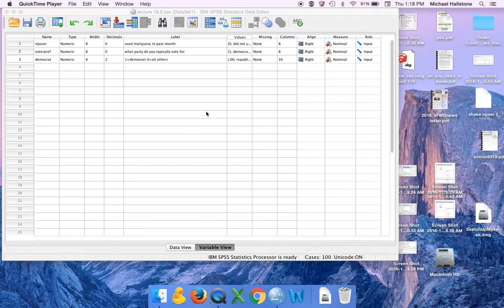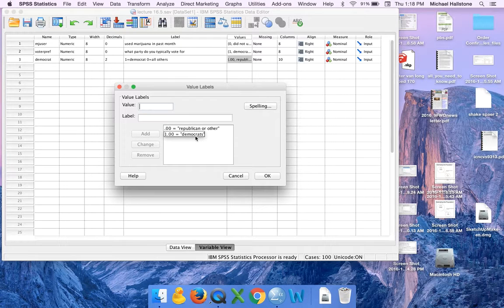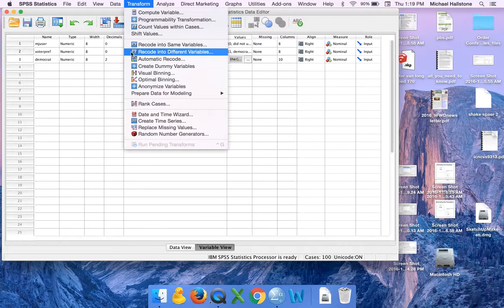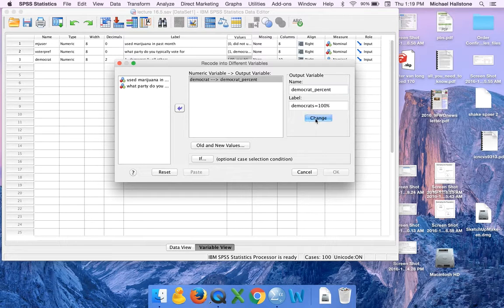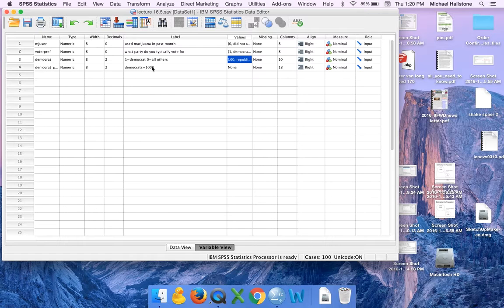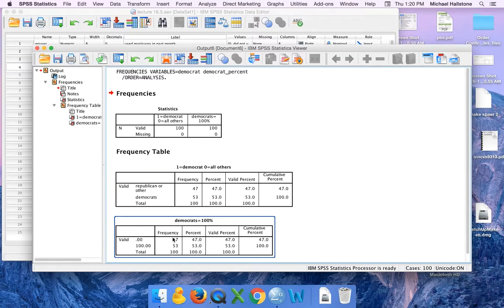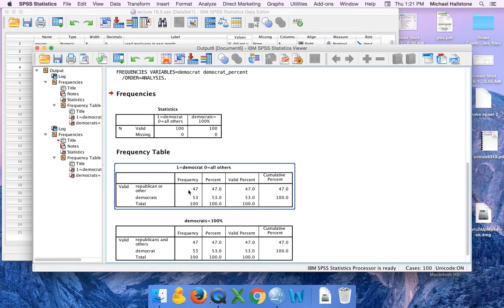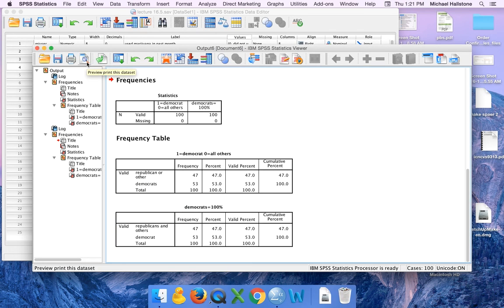spss_recode2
recoding a nominal variable with 1's and 0's to "100% and 0%"